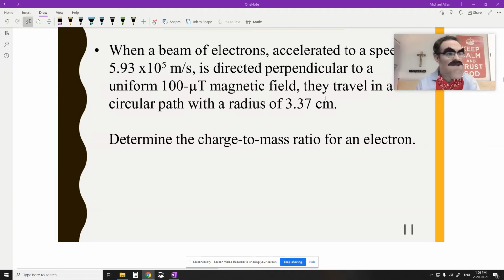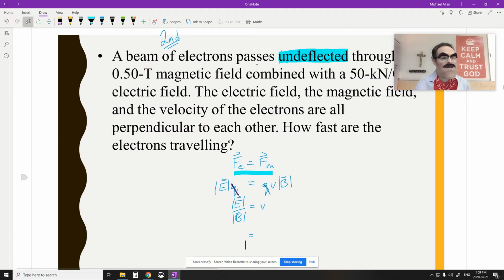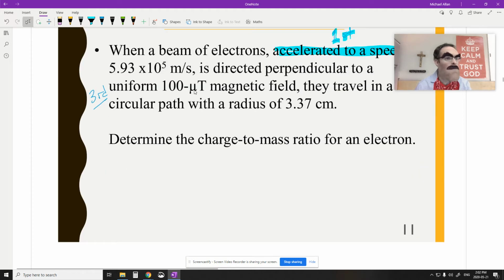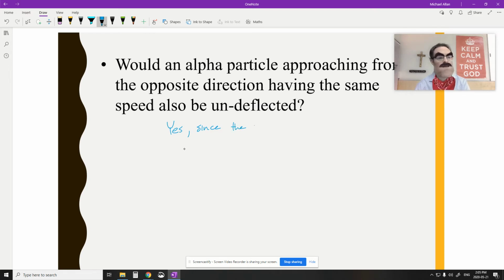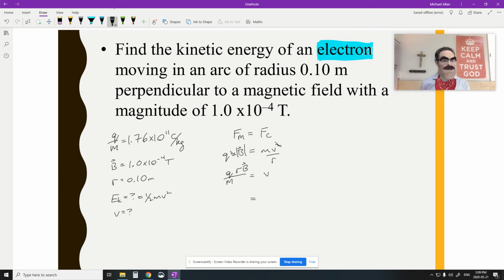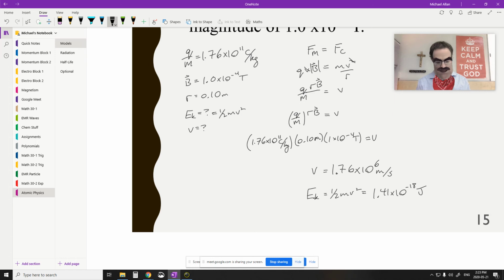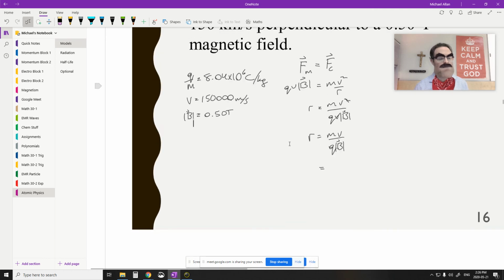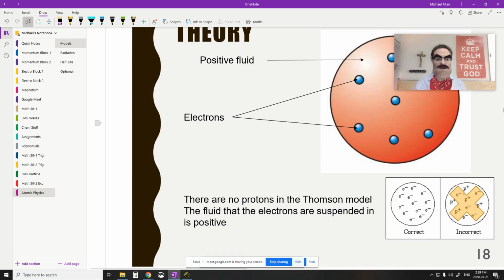Physics 30 Models of the Atom - JJ Thompson Part 2